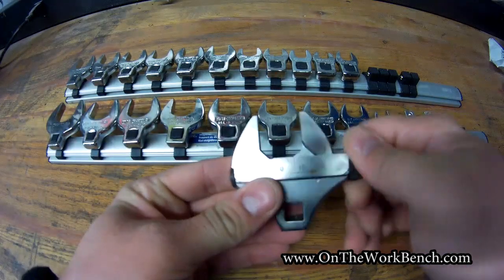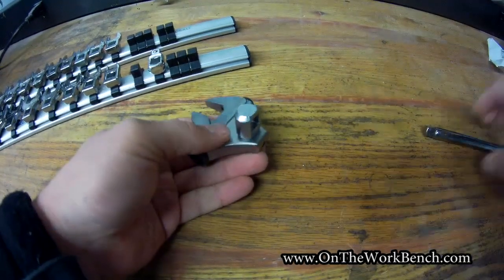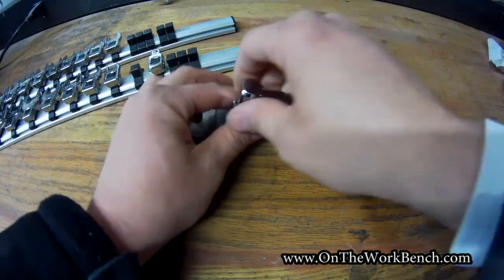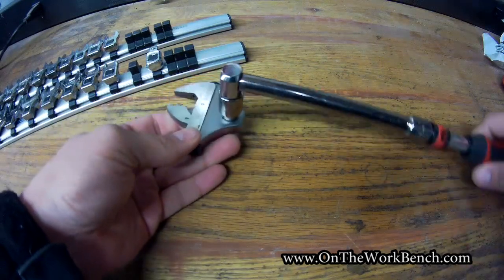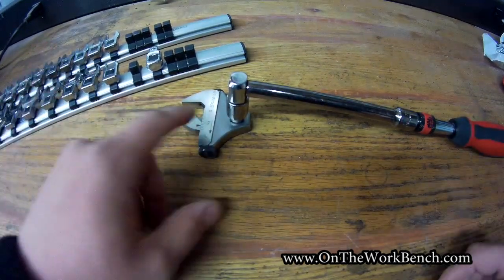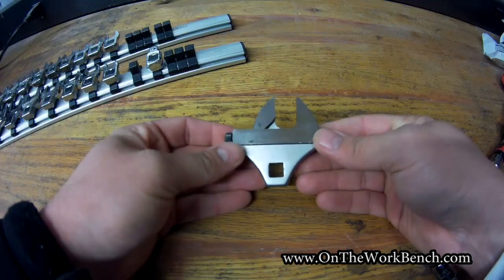Snap-On Adjustable Crowfoot Wrench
A look at the Snap On adjustable crowfoot wrench, part number ADCF8. This spans 0-29mm and 0-1-1/4". When combined with the FZ1, I think this makes for an infinitely adjustable wrench system for plumbing, automotive and much more.